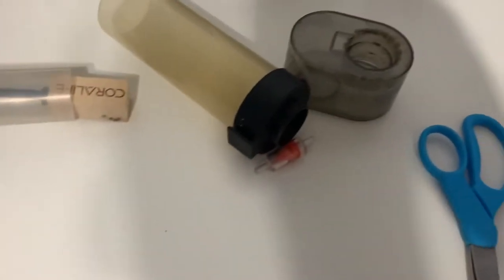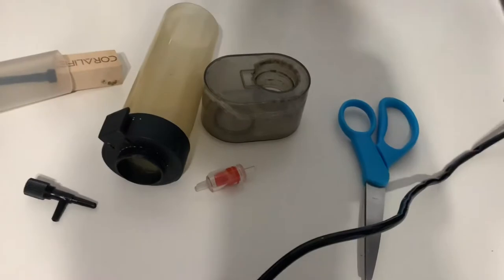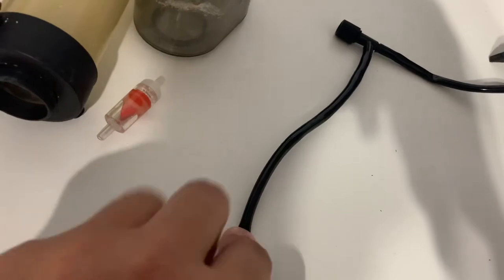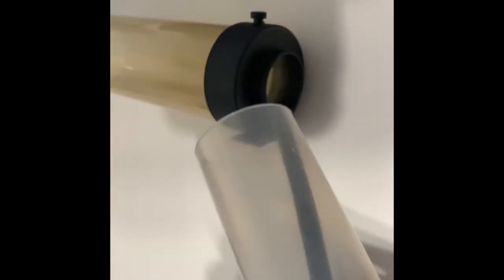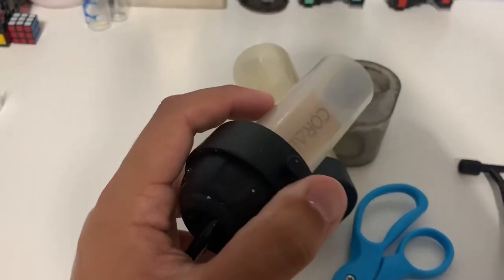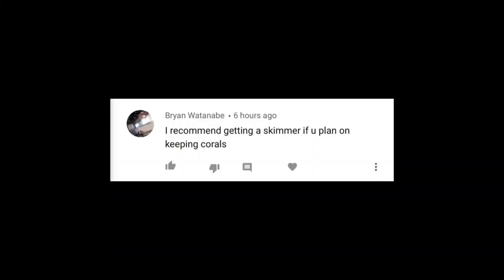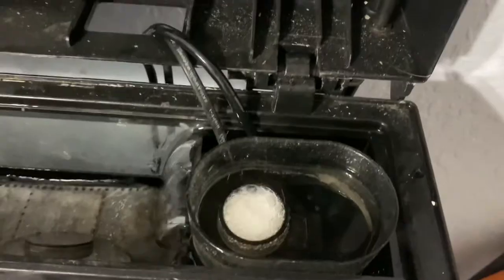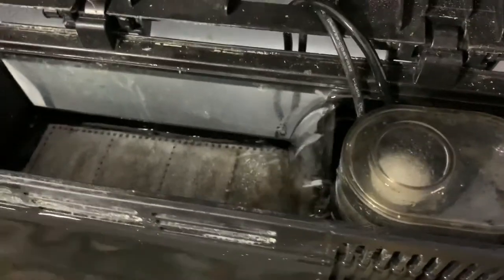My New Protein Skimmer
In this video I show you how to set up a protein skimmer and I will put some thing in the description. 😄

Coralife air stone

Tetra air pump

Air line tube

Air Pump Control Valves

Air Pump Check Valves